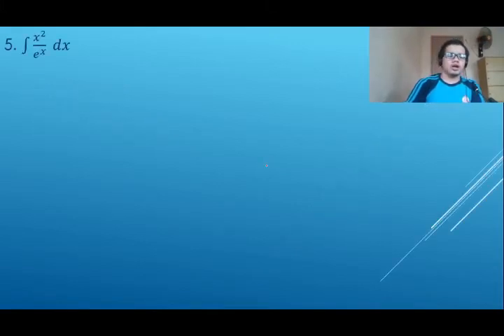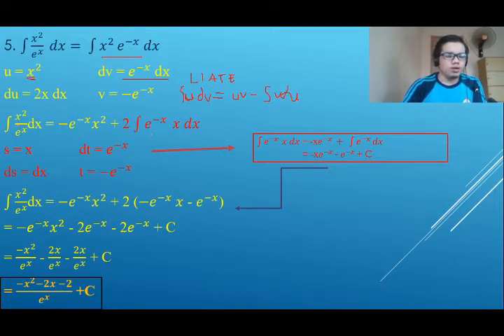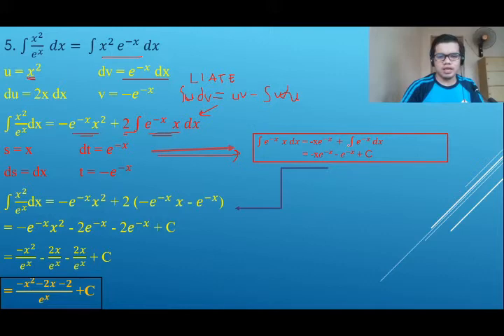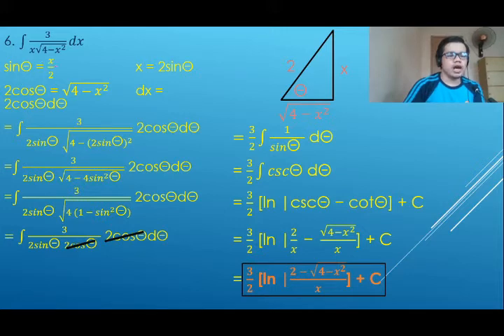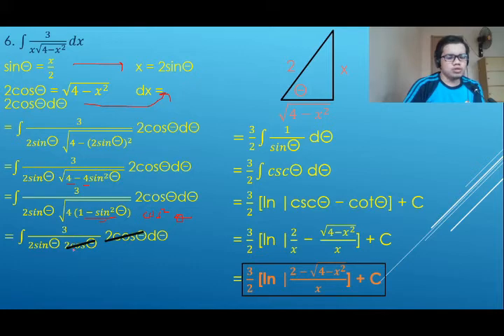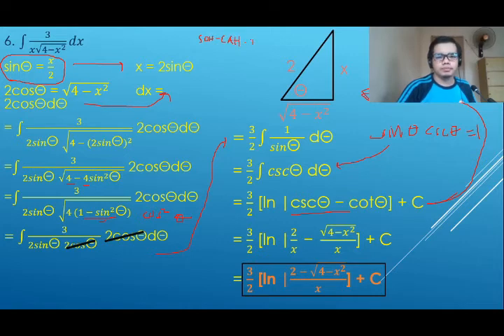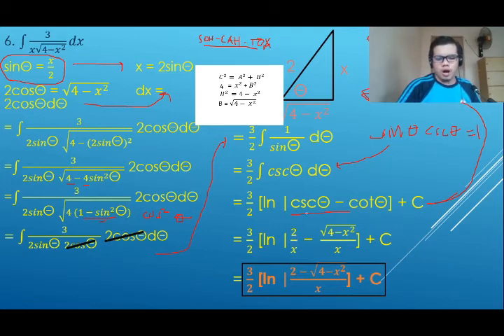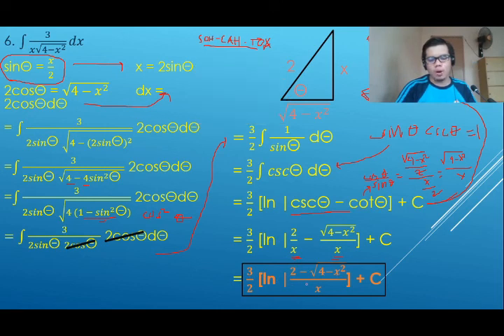Applying Integration by Parts and Integration by Trigonometric Substitution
This video tutorial was originally made as an assignment of our first problem set in our 2nd Calculus subject. I hope you learned a lot